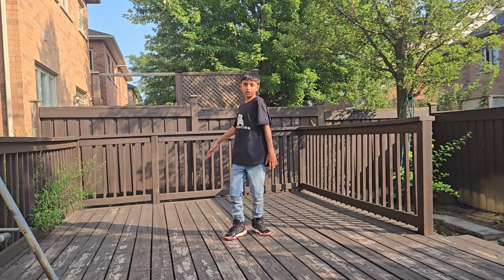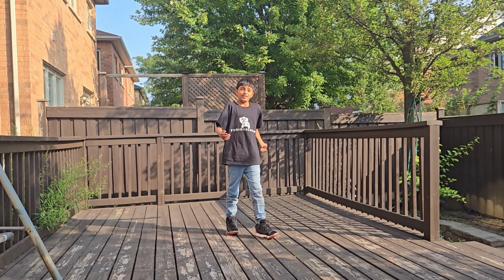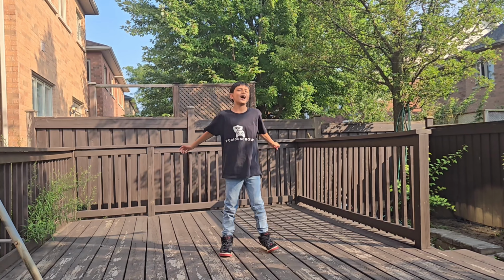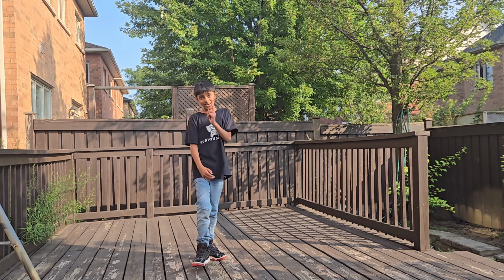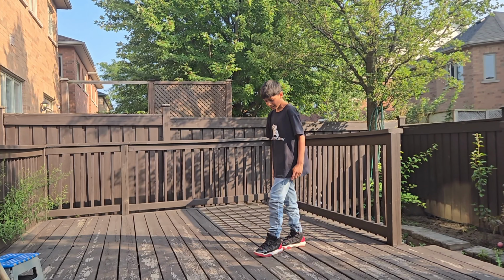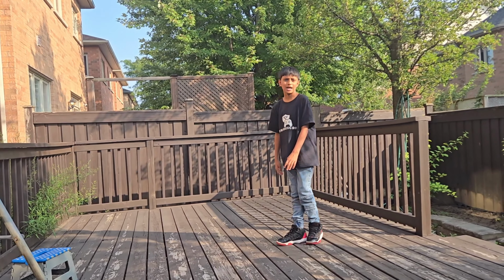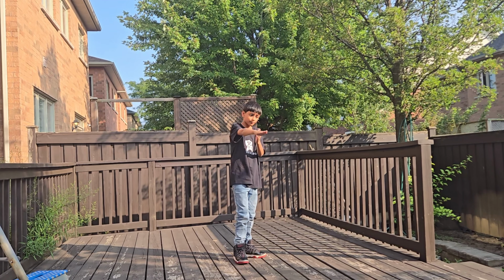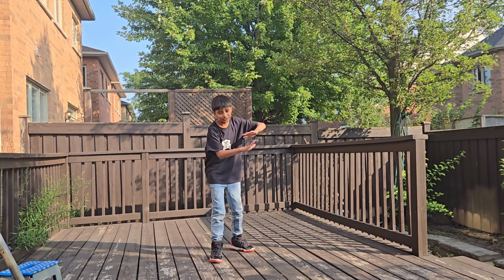🗣Big Dawgs DANCE TUTORIAL!🕺🔥 (Beginner Friendly)👍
dc: me/@Furious_Crow
Song - Big Dawgs by: @Hanumankind